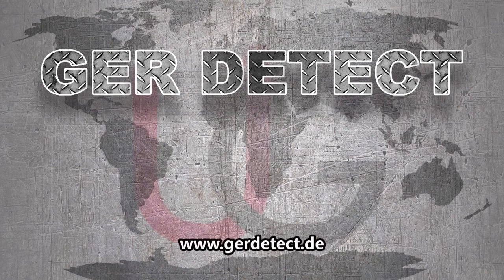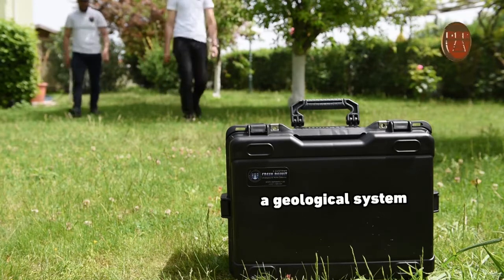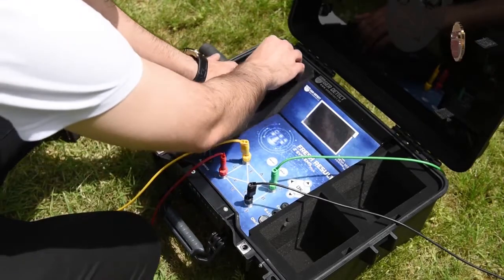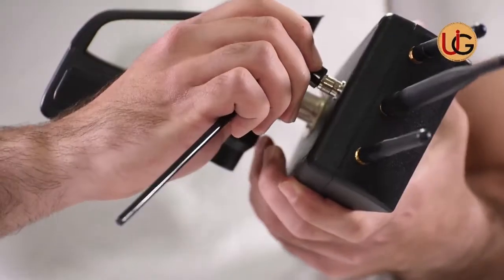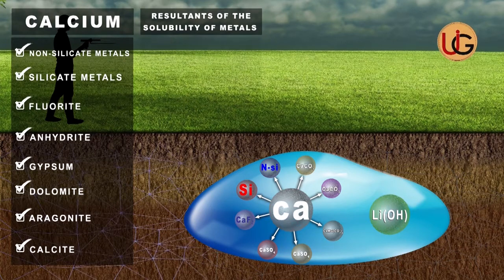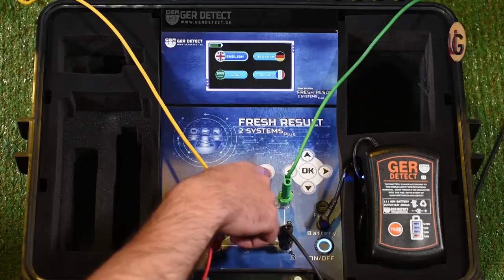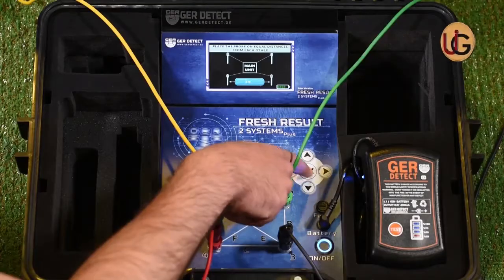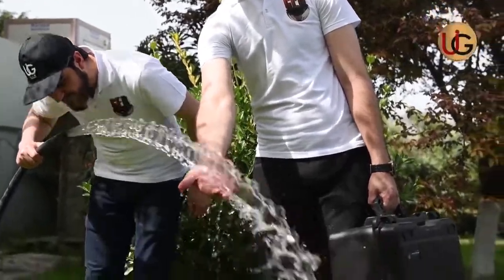geophysical water exploration techniques - Fresh result 2 systems Plus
FRESH RESULT 2 SYSTEMS New Version
Modern technology for detection of underground water
One device works with two different search systems
1- geophysical  search system
2- long range search system
high-accurate techniques and discrimination,
High resolution colored screen with size 4,3 inch shows full search data.
The Device depth up to 1200 meters under the ground and front range of 2,000 meters,
with the possibility of high accurate to determine the water type whether
(fresh - salty - normal)
possibility of research in four different types of soil (sandy - clay - rocky - mixed).
Adjustable by the region and language of the client.
A certificate of origin and guarantee that for two years
The weight of the device with full accessories (11 kg) only.
The device works to fit all conditions and different terrains.

FRESH RESULT 2 SYSTEMS device is one of the best German industries, it has the European CE certificate in addition to the international ISO 9001; both certificates apply and conform to the international manufacturing standards and requirements

Address: Am Holzweg 26/B-6 Stock 65830 -Kriftel Frankfurt
Germany